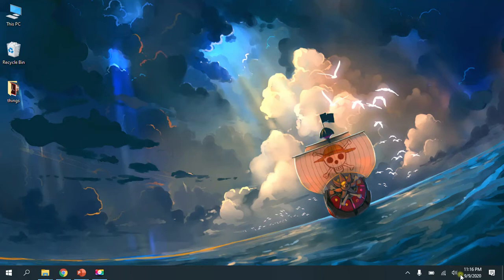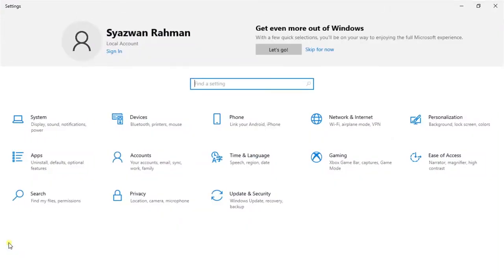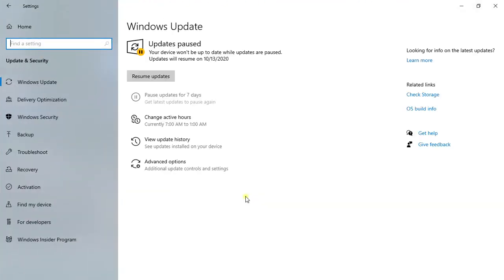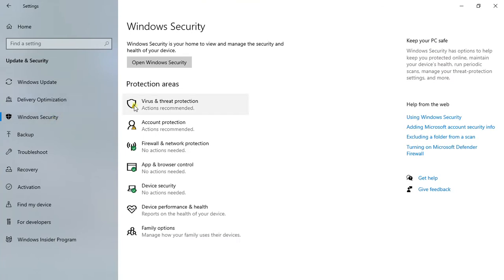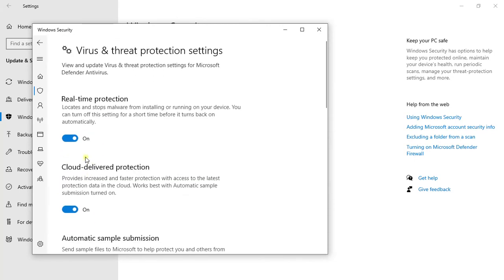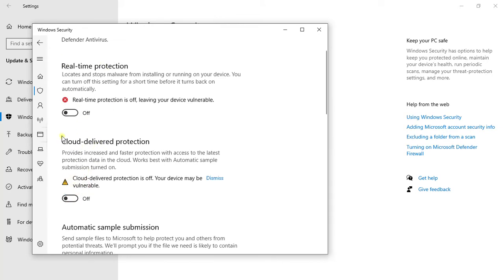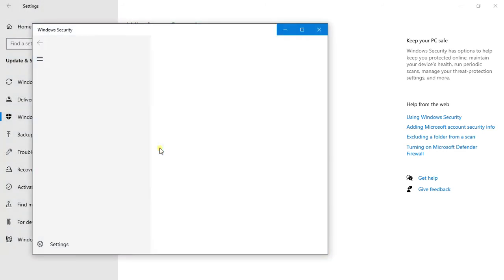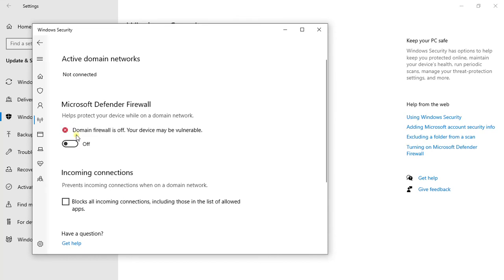How to disable Windows Antivirus and Windows Firewall (Windows 10)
In this video, i will explain step by step how to disable windows antivirus and windows firewall. I am using windows 10 currently. I hope i can help you guys through this video.